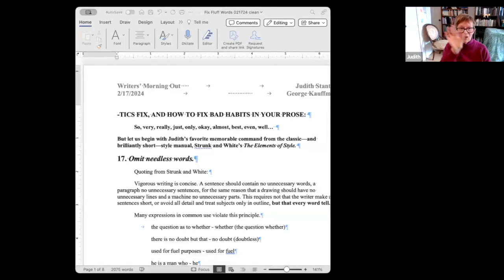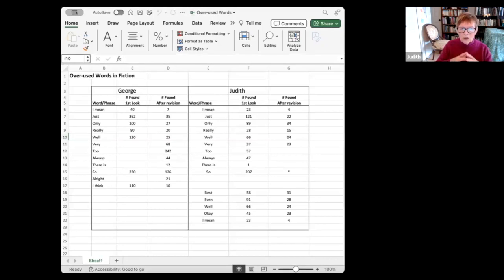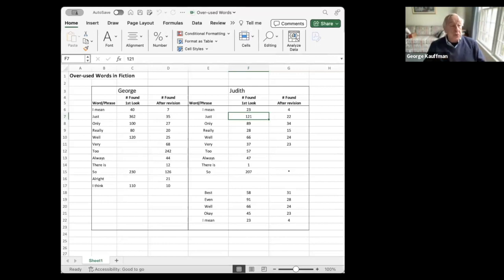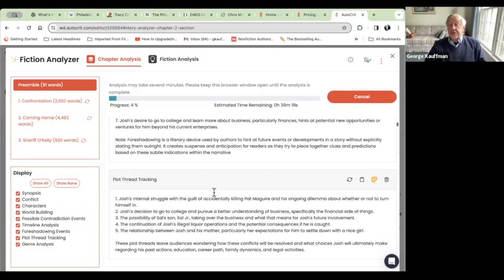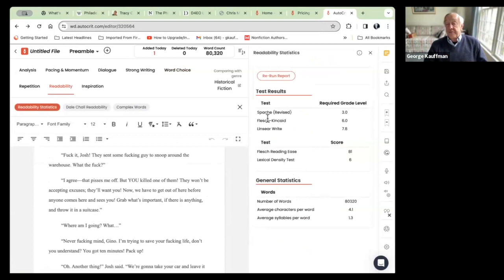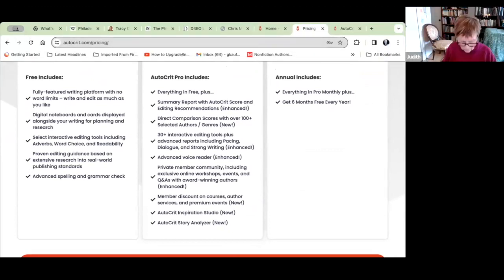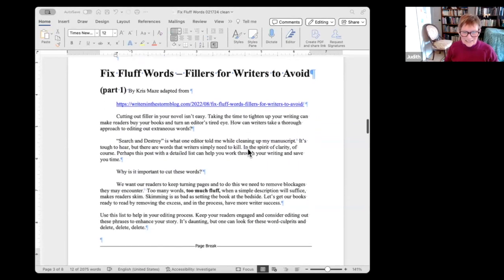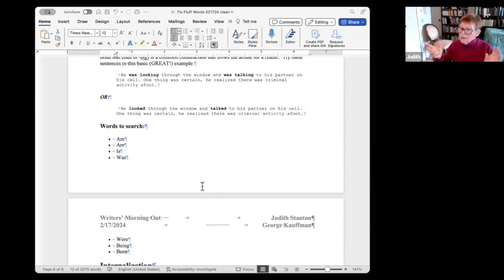Writing Tics HD 720p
Dr. Judith Stanton, noted as a highly skilled editor, leads the session. The workshop focuses on identifying and rectifying common writing issues such as overused words and phrases, which they term "writing ticks." The speakers, including Judith and George, share their experiences with editing their manuscripts by eliminating redundant or unnecessary words, drawing on their personal experiences and referencing "The Elements of Style" by Strunk and White as a guide for concise writing.

The workshop includes practical demonstrations of editing techniques, discussions on the style and structure of writing, and the introduction of digital tools like AutoCrit for manuscript analysis. The session emphasizes learning through peer feedback and editing, urging writers to allow their natural voice to flow in early drafts and refine the text later in the revision stages.